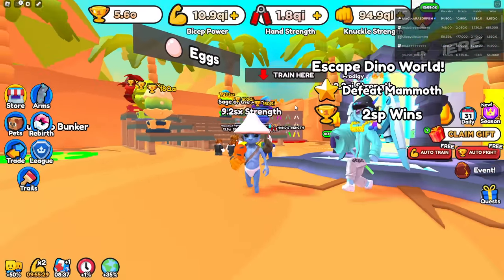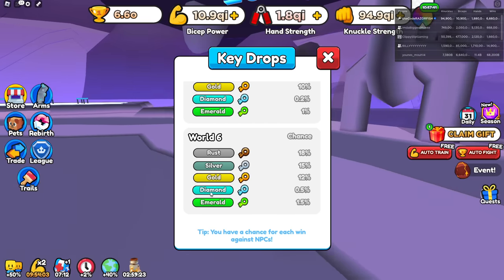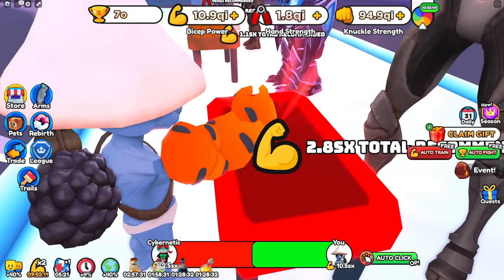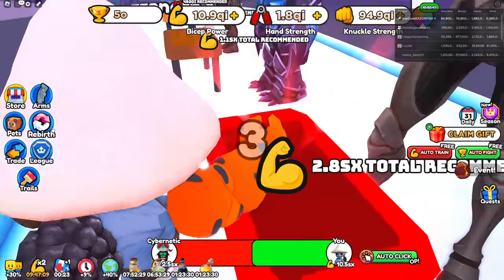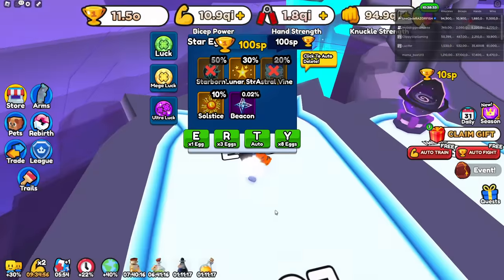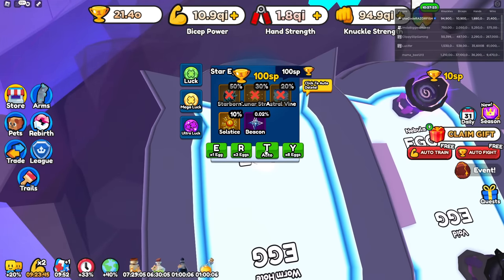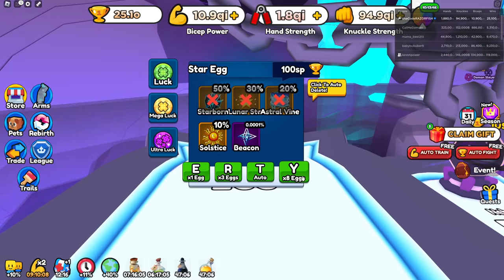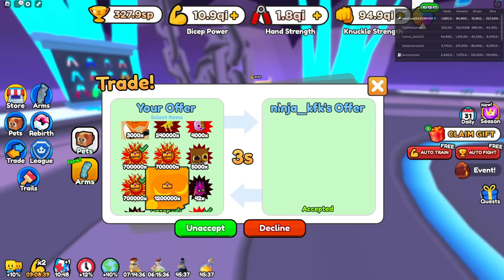I Hatched STRONGEST BEACON PET in Arm Wrestle Simulator..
Social Medias:
Roblox User ► UseCodeRAZORFISH
                       ► RazorFishPengi